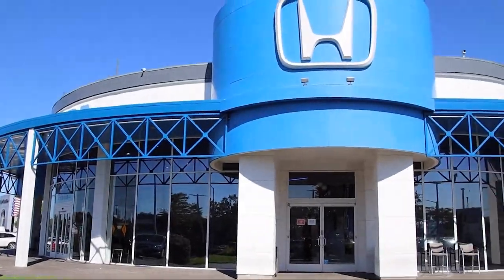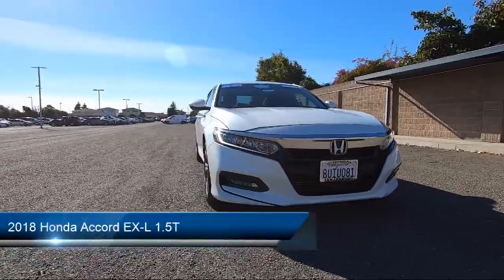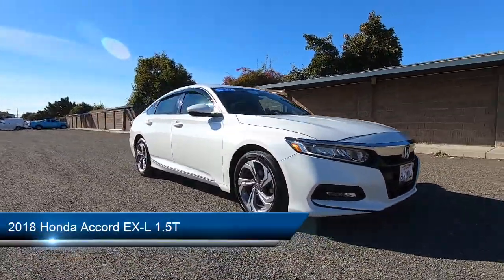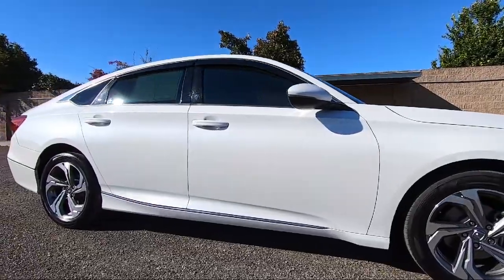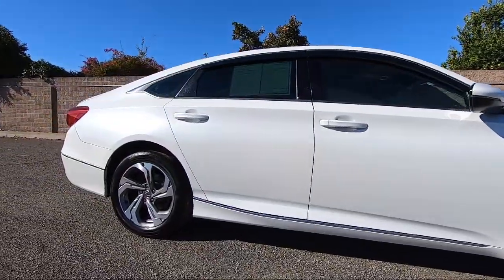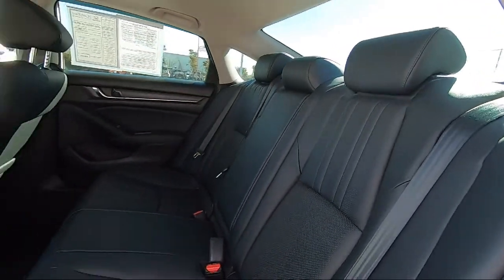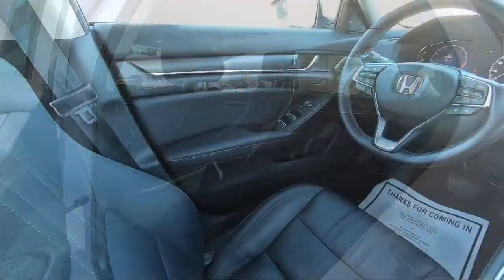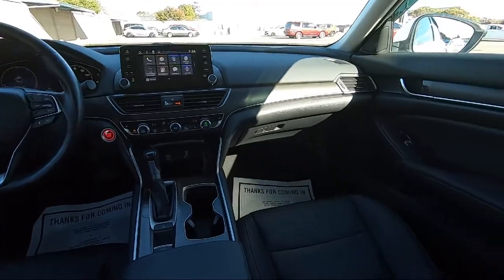2018 Honda Accord EX-L 1.5T San Leandro Hayward Oakland San Lorenzo Alameda Castro valley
2018 Honda Accord EX-L 1.5T Stock Number: 46602A Vin:1HGCV1F52JA019959.